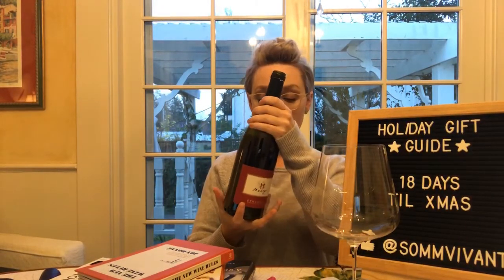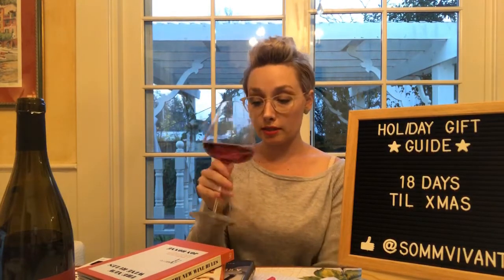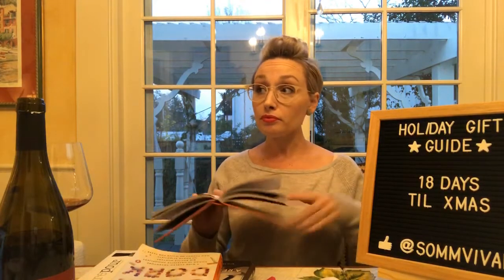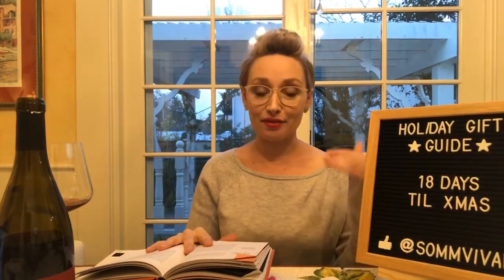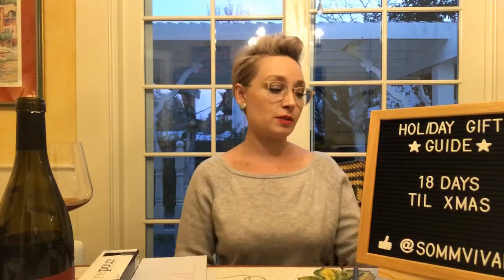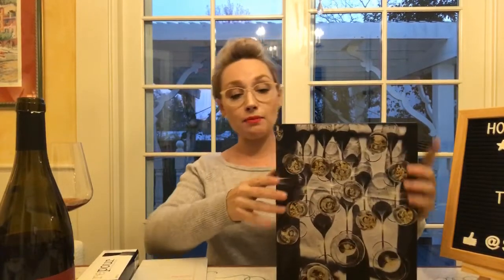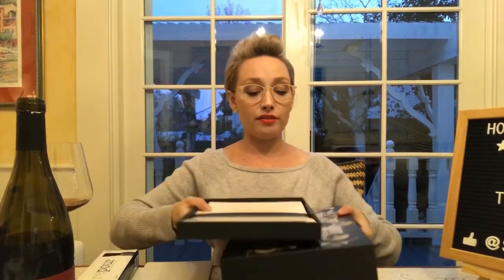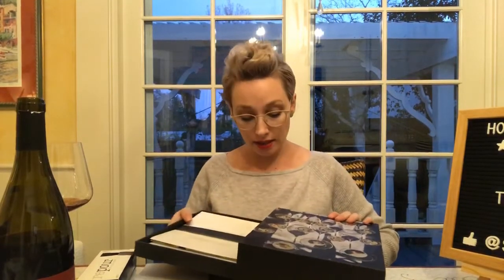Wine Lovers Christmas List Part 1! Books they'll actually want, PLUS does the REPOUR actually work?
When it comes to gifts for wine lovers, there's the good, the bad, and the downright impractical.  Here are a few gifts that are sure to bring a smile to any Bon Vivant's face.
Christmas List for Wine Lovers PART 1:  BOOKS

The New Wine Rules by Jon Bonne - $10

Cork Dork by Bianca Bosker - $14

A Really Big Lunch by Jim Harrison - $18

Champagne by Peter Liem - $53

FREE 5 Part Course on HOW TO ORDER WINE LIKE A PRO

AMANDA MCCROSSIN
MAILBOX:
1241 ADAMS STREET
attn: AMANDA MCCROSSIN
**please note, shipping product in no way guarantees a review or a post from me on ANY platform.